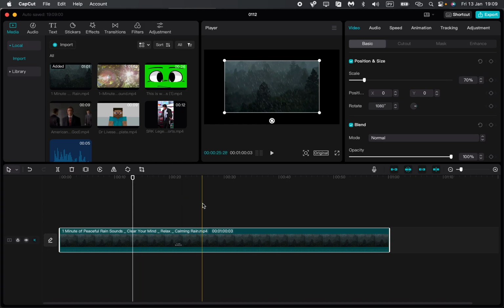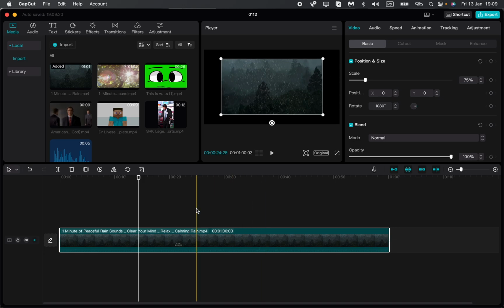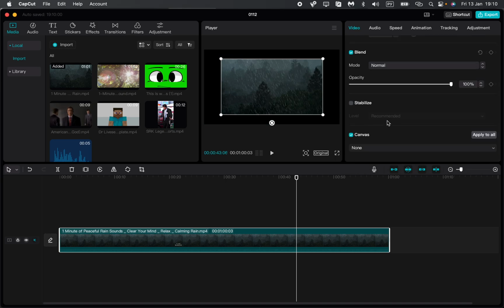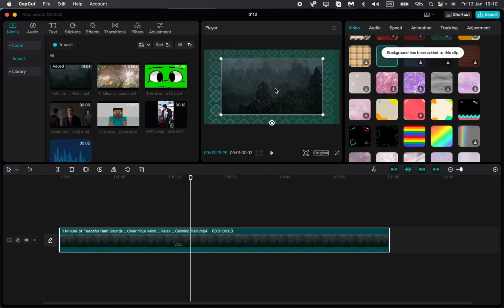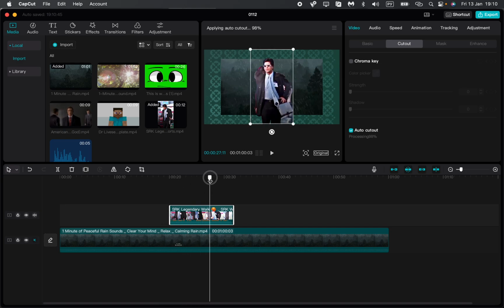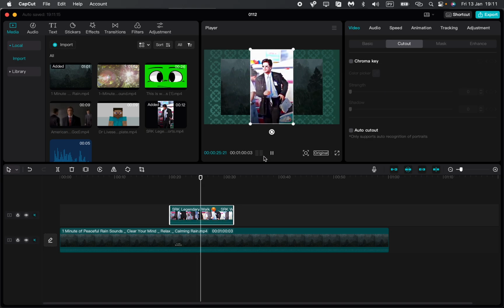How To Remove and Add Background in CapCut PC 2023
Now You Know How To Remove and Add Background in CapCut PC 2023